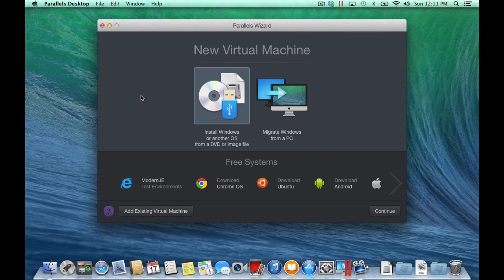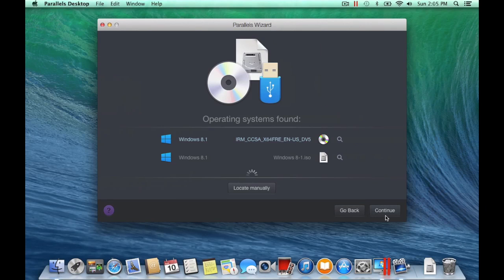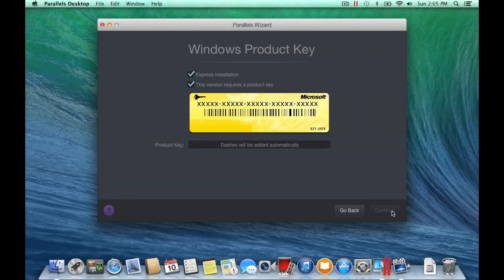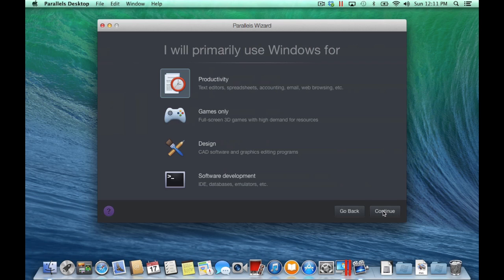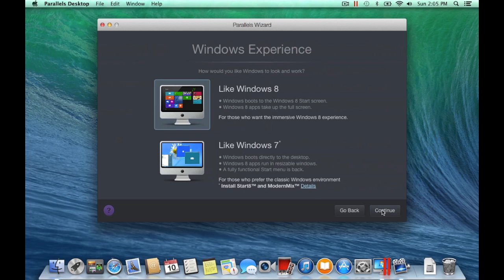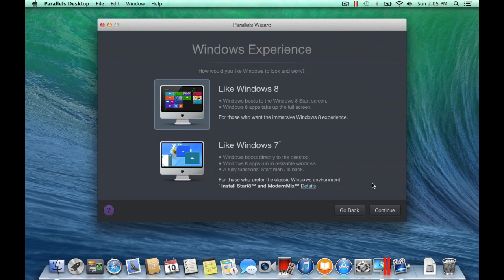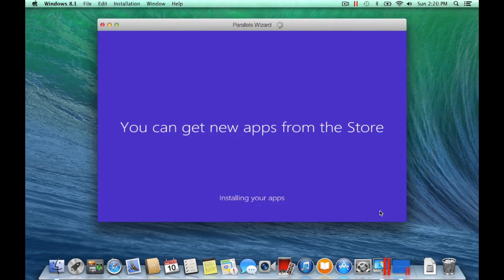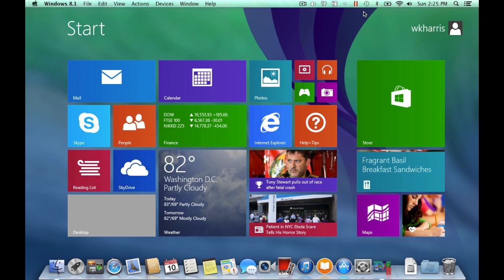How to Install Windows 8 in Parallels Desktop 10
The #1 choice of Mac users for over 8 years to run Windows on Mac. Parallels Desktop 10 for Mac is the fastest, smartest and most powerful solution for running Windows applications on a Mac, side-by-side and without rebooting. Parallels Desktop 10 for Mac makes the move to Mac even easier! In this version, we boosted performance, integration is even more seamless, and new features for developers and designers have been added. It's also OS X Yosemite-ready so you can enjoy the cool new features of Yosemite in your Windows apps.